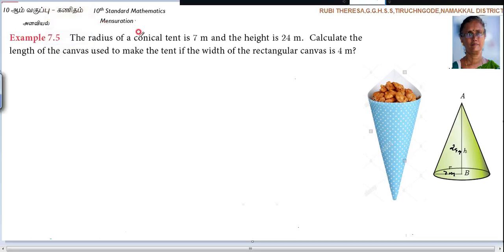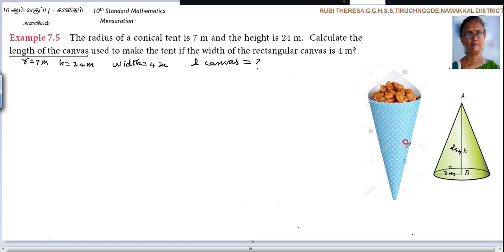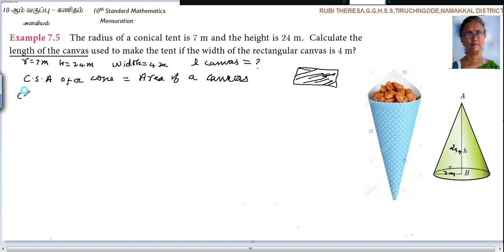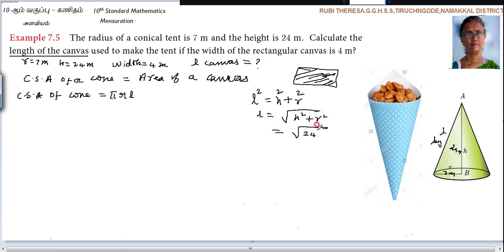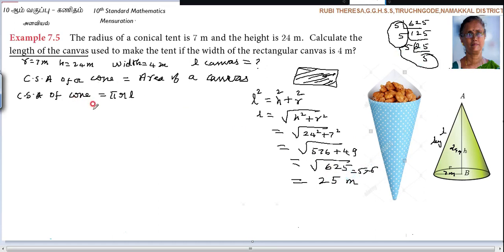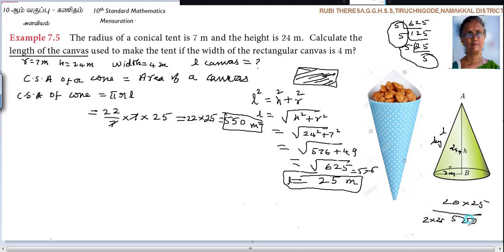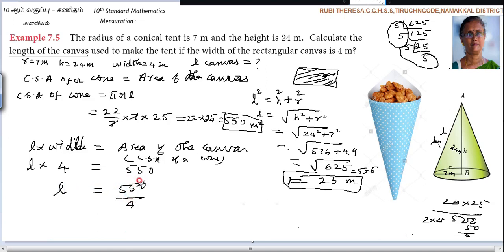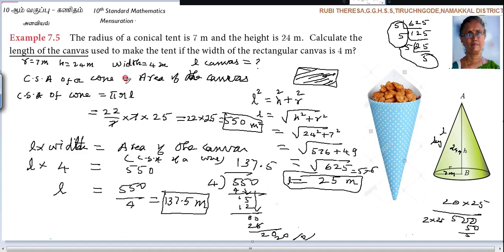10th _Mensuration _ English Medium _Example7.5